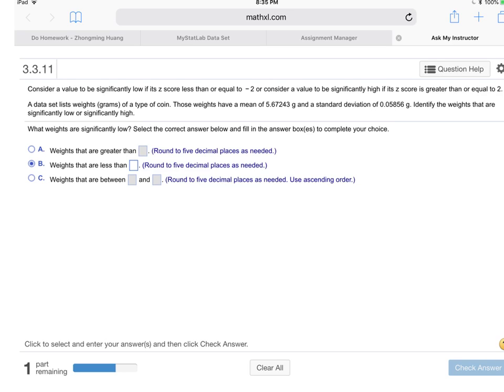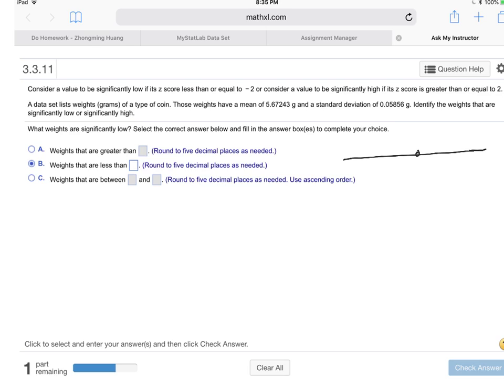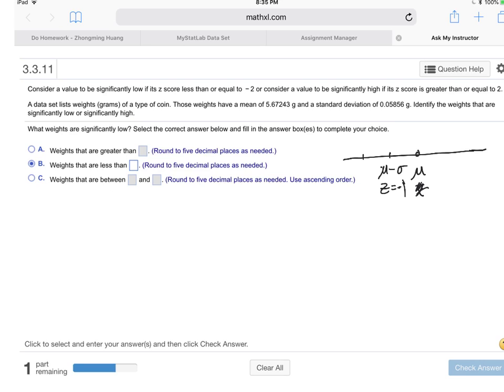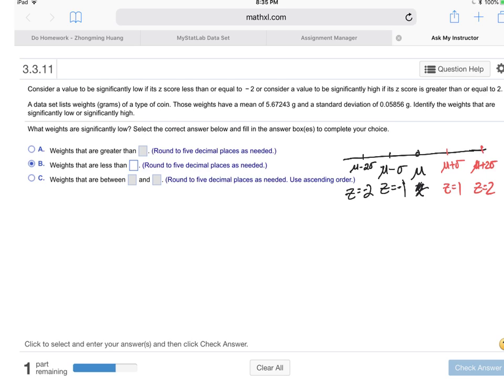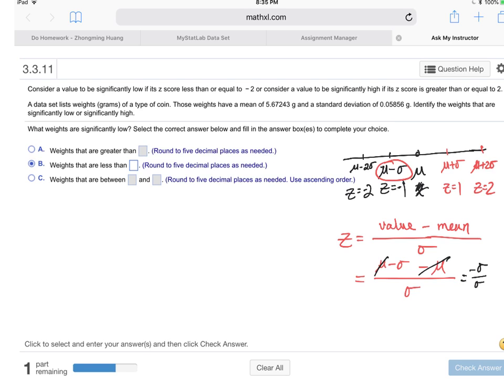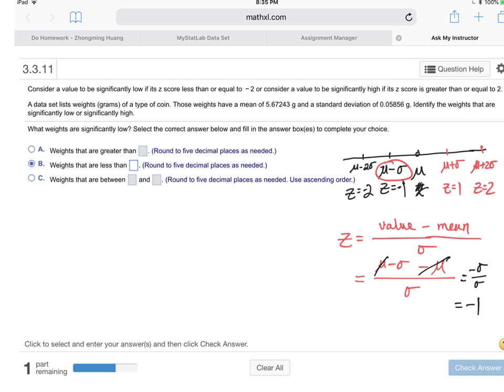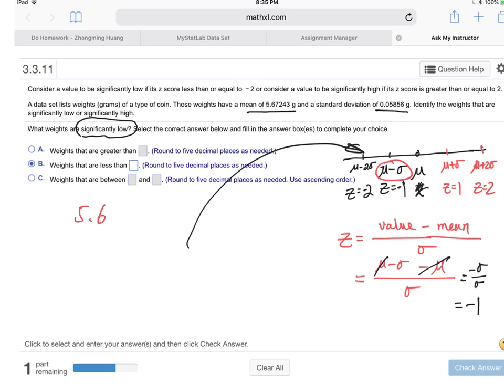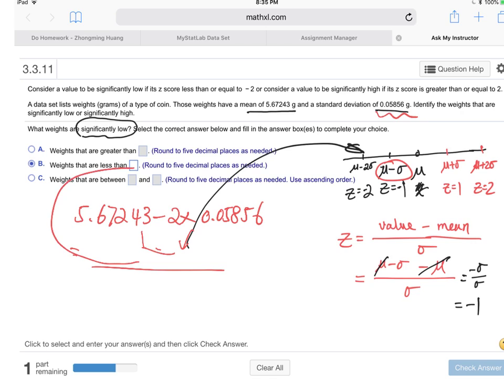3.3 HW #7 Find significantly lower value